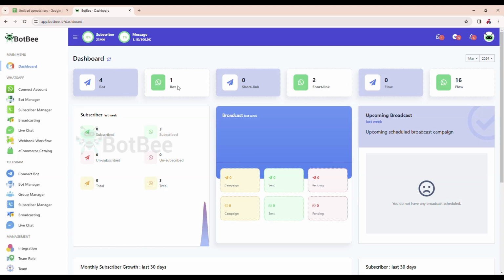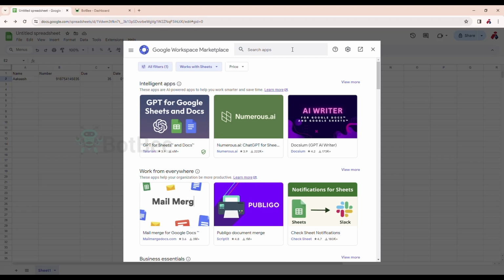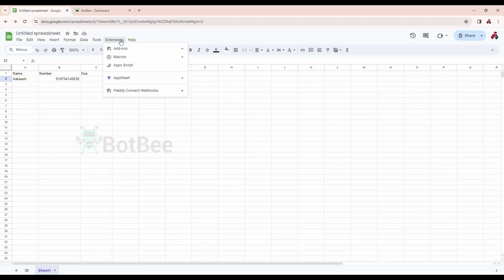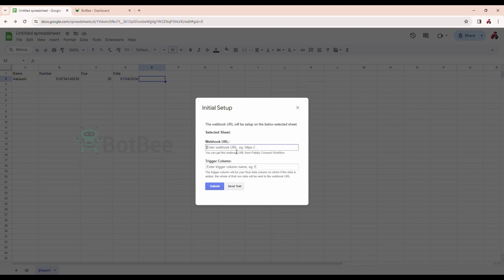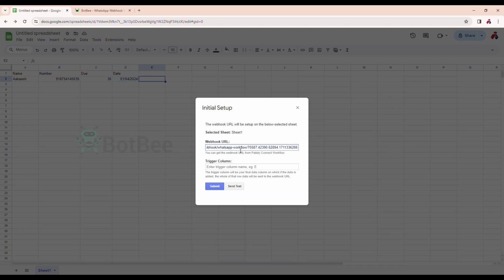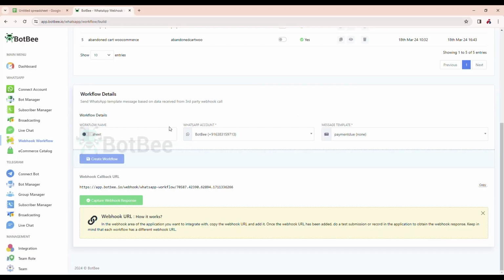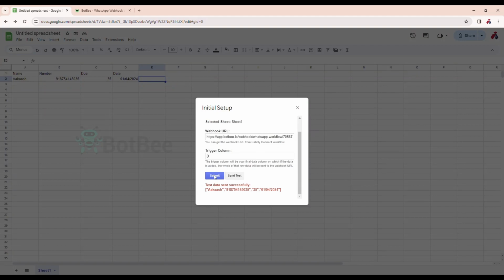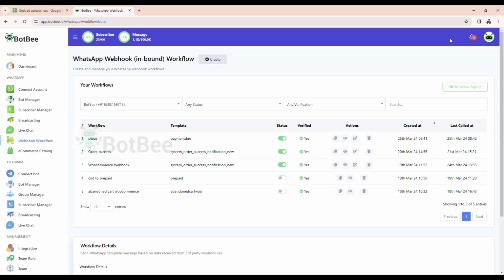Step-by-Step Guide to Connecting Google Sheets for Automated WhatsApp Messaging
Integrate Google Sheet and Send WhatsApp messages from Google Sheets Automatically